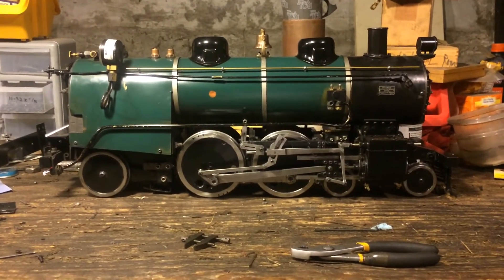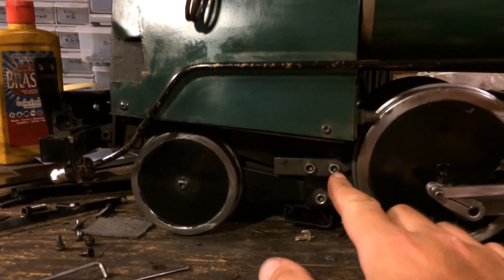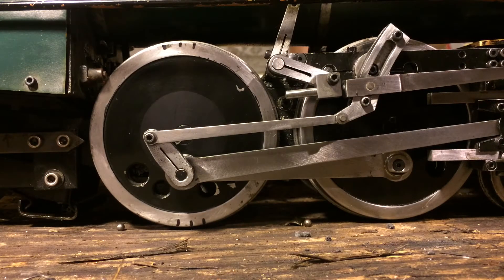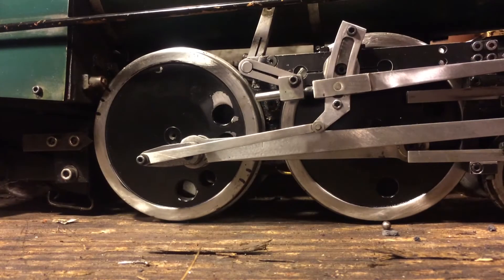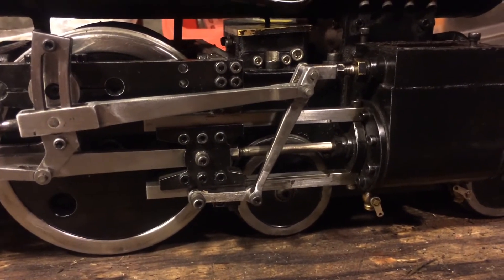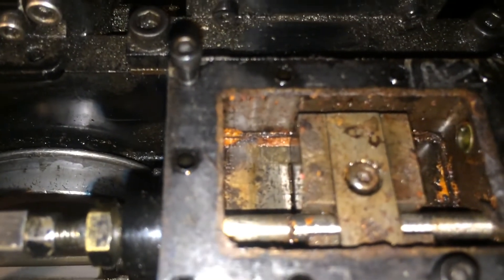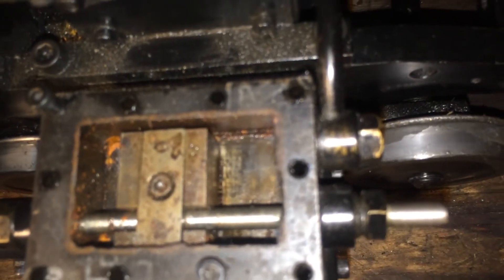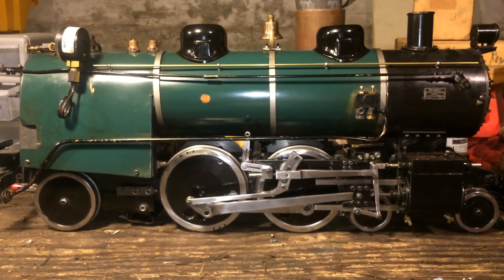Setting Walschaerts Valve Gear with Slide Valves on a Live Steam Locomotive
A follow up video detailing the same procedure on a locomotive with piston valves is viewable at the following